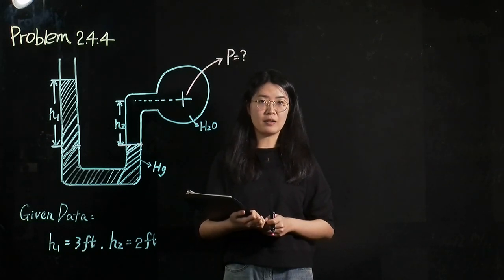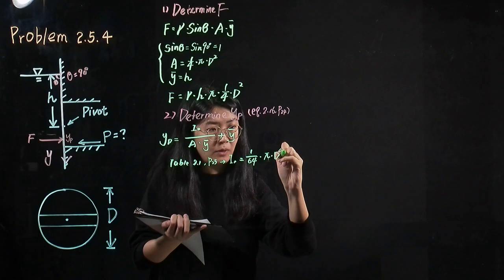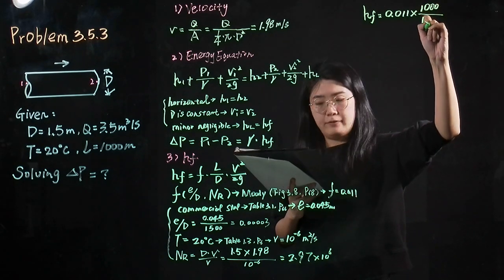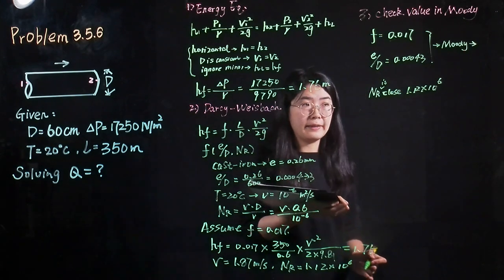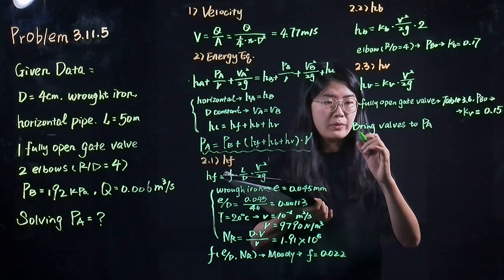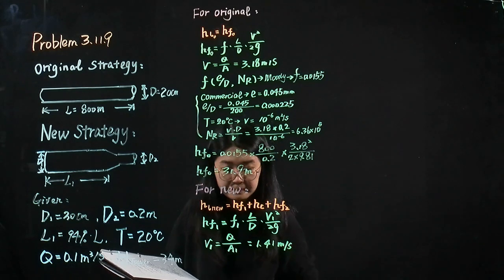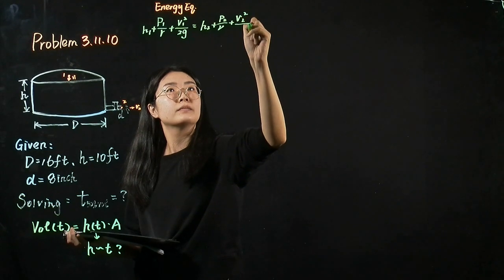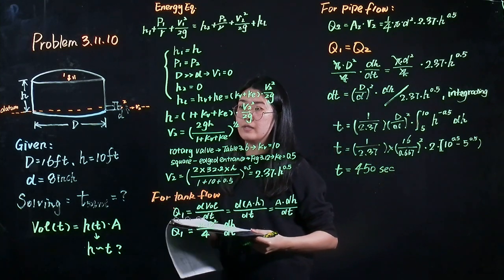Spring2023 CEE222 Homework W2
This video goes through each problem in homework w2 that contains:
0:00 prob 2.4.4
6:58 prob 2.5.4
15:34 prob 3.5.3
26:03 prob 3.5.6
37:22 prob 3.11.5
50:29 prob 3.11.9
1:09:52 prob 3.11.10